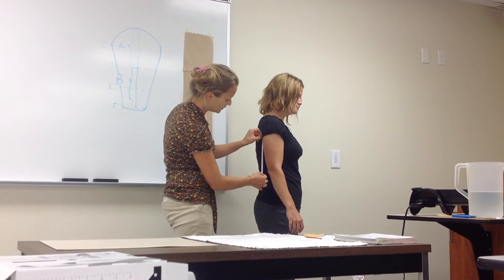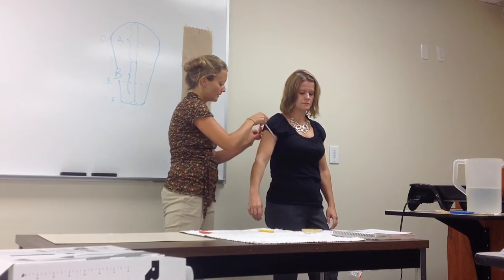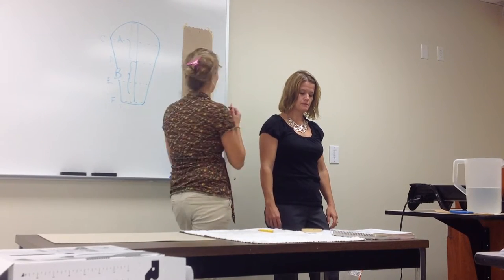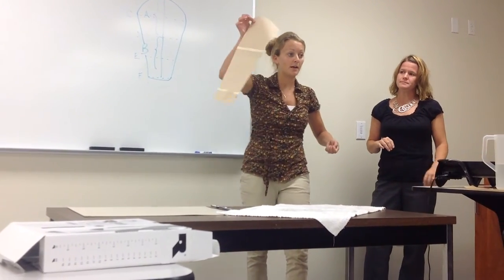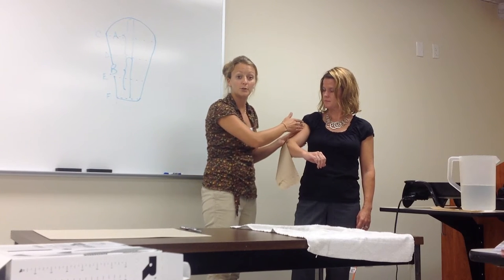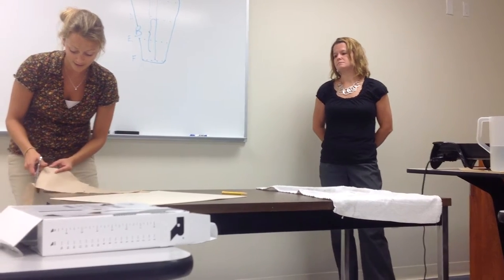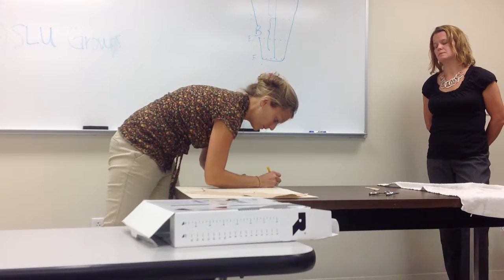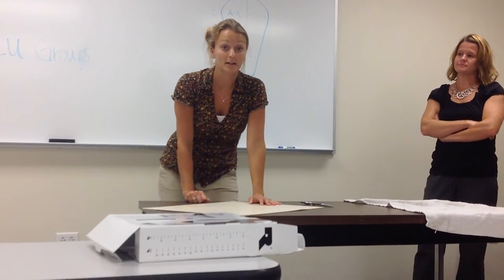Elbow immobilization orthosis